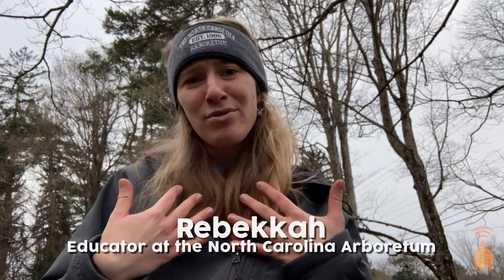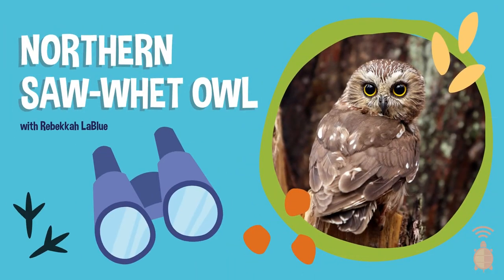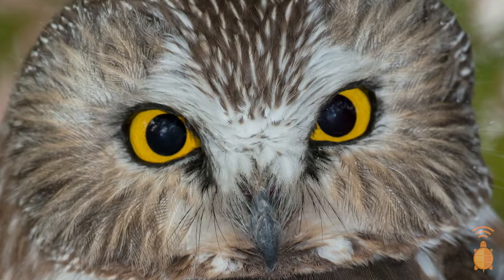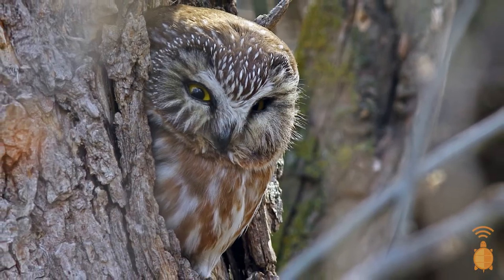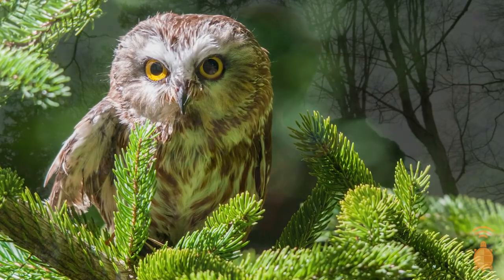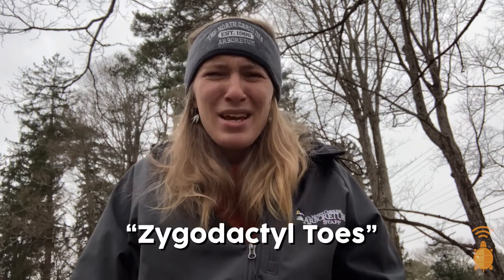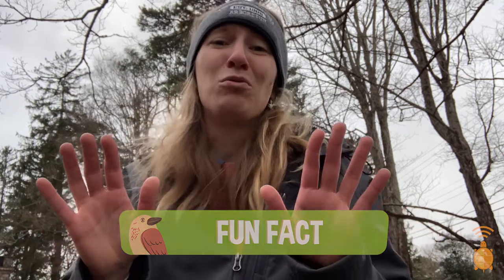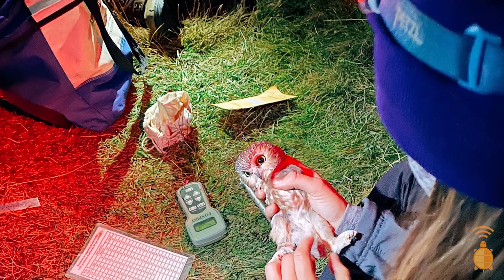Bird Break: Northern Saw-Whet Owl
Time for a Bird Break! Join North Carolina Arboretum educator, Rebekkah, as she shares some tips to identify the Northern Saw-Whet Owl!